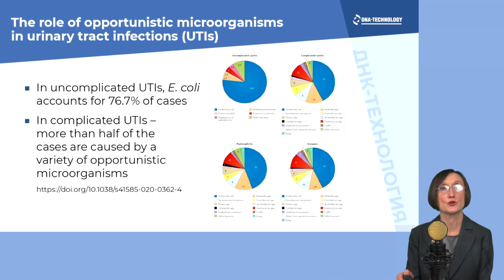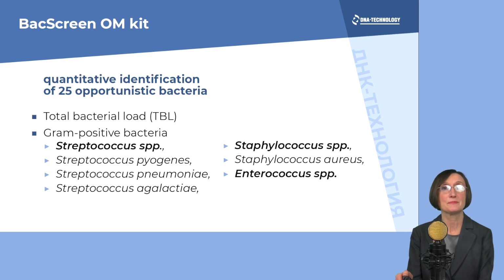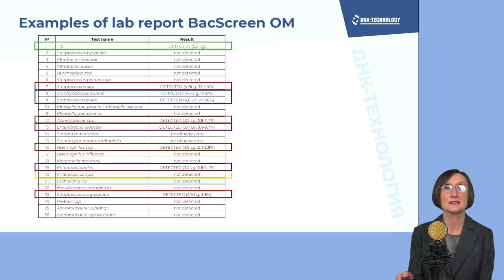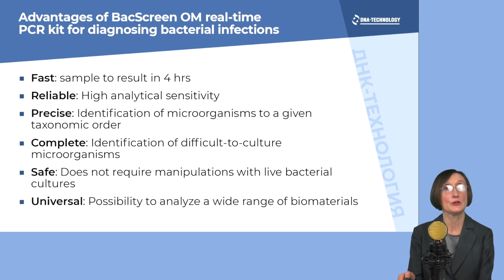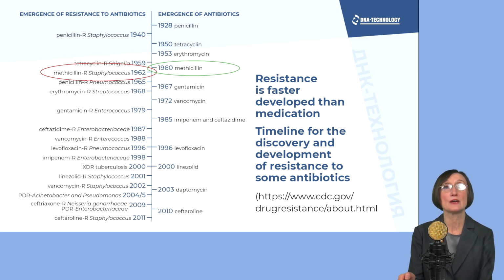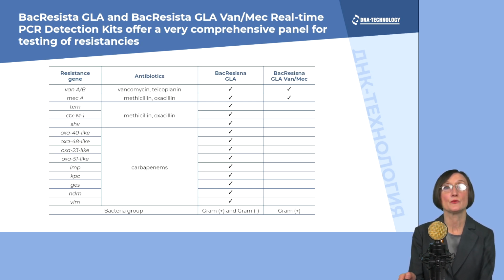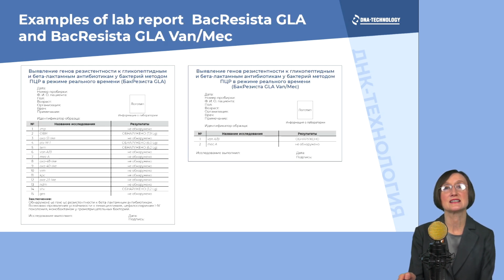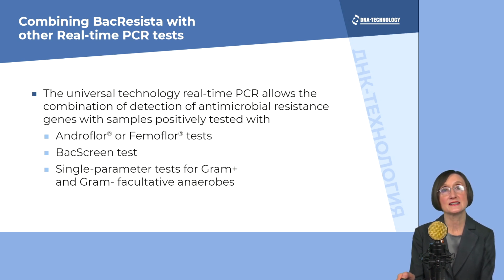Video lecture “BacScreen and BacResista Real-time PCR Kits", E. Voroshilina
BacScreen and BacResista Real-time PCR Kits for detection of opportunistic bacteria and genes of resistance to glycopeptide and beta-lactam antibiotics.